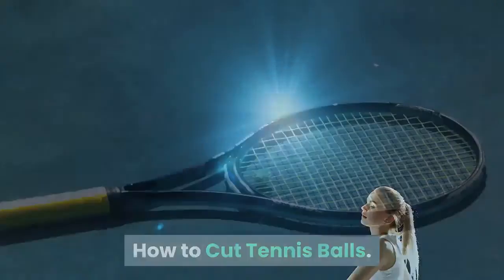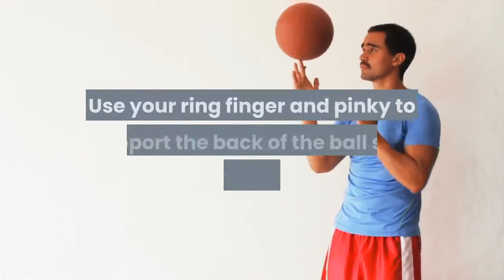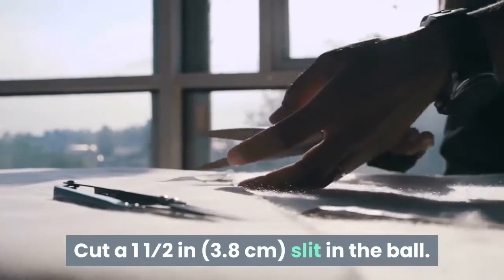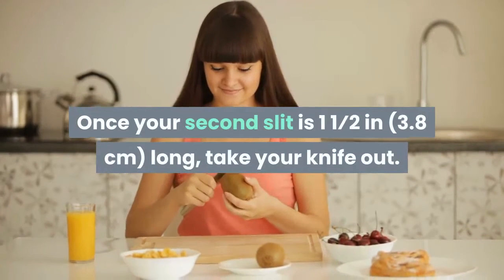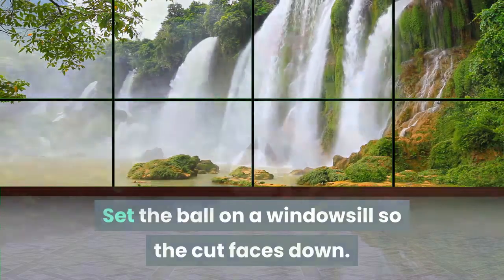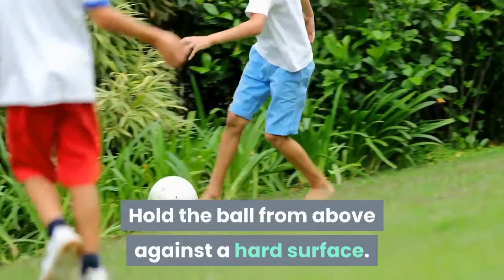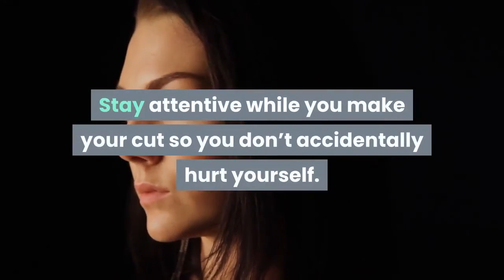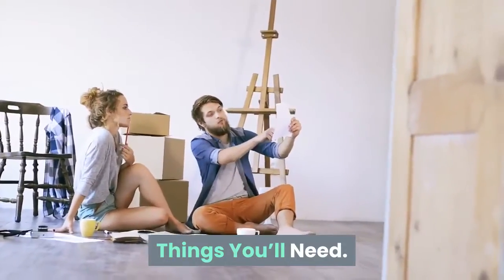how to easy cut tennis balls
How to Cut Tennis Balls.

Tennis balls can be used for more that just playing games. When they’re cut open, you can slide them onto furniture legs or walkers to protect your floors and move them around easier. If you cut a tennis ball in half, you can use the halves as massagers to help alleviate foot and back pain. Cutting a tennis ball is an easy process as long as you’re careful not to cut yourself!

Method 1 Cutting Tennis Balls for Furniture.

Hold the tennis ball firmly against a solid surface. Set the tennis ball on a surface that’s knife-safe, such as a cutting board. Grip the tennis ball in your non-dominant hand so the rounded edge of the seam faces up. Use your ring finger and pinky to support the back of the ball so it doesn’t roll away.
If you don’t feel comfortable holding the ball while you cut it, secure the ball in a vise grip.

Poke the blade of a utility knife through the middle of the ball. Hold the knife with your dominant hand so your index finger is along the top edge and pointing toward the blade. Carefully poke the end of your knife in between the seams until it breaks into the center of the ball.
Make sure the blade isn’t pointed toward your fingers or you could accidentally cut yourself if the knife slips.
You may also use a craft knife, but it may not be as strong as a utility knife.

Cut a 1 1⁄2 in (3.8 cm) slit in the ball. Move your blade up and down to saw through the ball’s rubber. Make a straight horizontal cut parallel to the seams that’s about 1 1⁄2 in (3.8 cm) long. When you’re finished with the cut, pull your knife out of the ball.
Don't make your slit any longer or else it could easily fall off of furniture legs.

Rotate the ball by 90 degrees and make another slit. Turn the ball so the slit you cut is vertical when you look at it. Press the tip of the knife 3⁄4 in (1.9 cm) to the left of the first slit near its midpoint. Make a horizontal cut that crosses the first slit so it forms an X-shape. Once your second slit is 1 1⁄2 in (3.8 cm) long, take your knife out.
Tip: If you find it difficult to make one continuous cut, start your knife in the center of the first slit and make a 3⁄4 in (1.9 cm) perpendicular cut. Then, rotate the ball 180 degrees and make another 3⁄4 in (1.9 cm) cut that lines up with the other.

Leave the ball near a window or well-ventilated area for 1 day to dry any moisture. Sometimes, tennis balls have a small amount of moisture inside them that could damage furniture legs. Set the ball on a windowsill so the cut faces down. Let the ball dry out for about 1 day before putting it on anything.
Once the ball doesn't have an odor, it's ready to use.

Note :
Acknowledgements